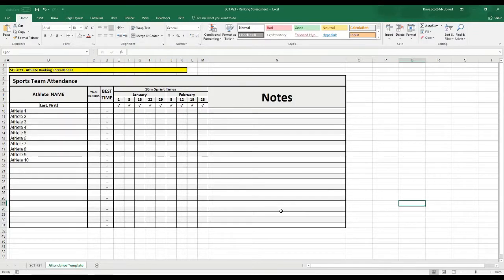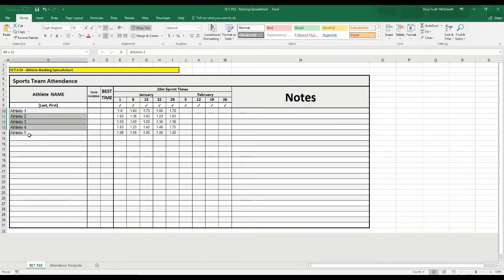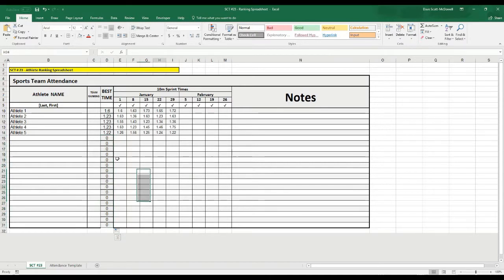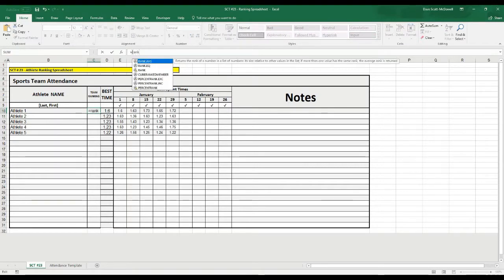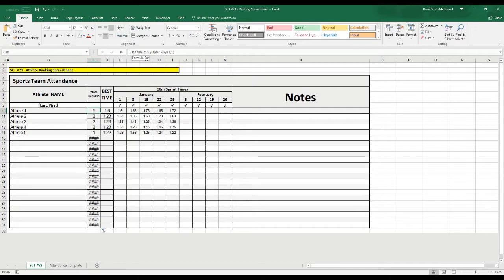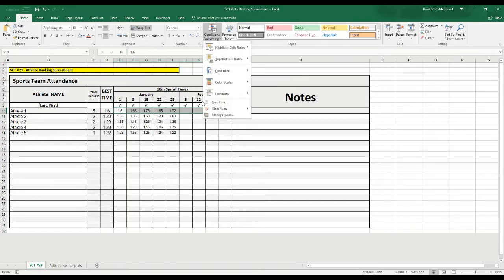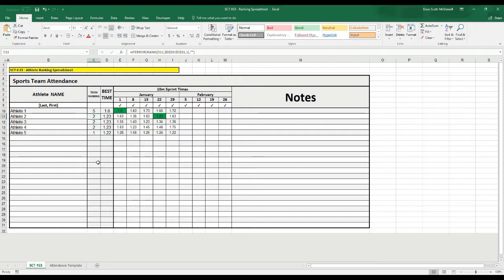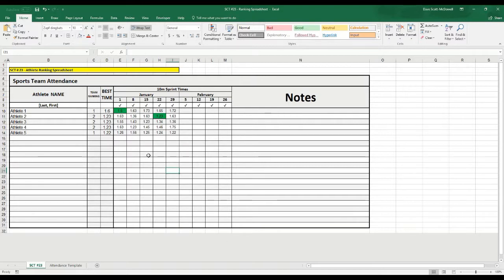Use Excel Rank Function for Athlete Rankings | DSMStrength | Strength Coach Tutorials #23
In this video we use excels rank function to create an athlete ranking leader board. This will allow you to quickly and easily display athlete rankings and publish your results.

[Links]

[Social Media]